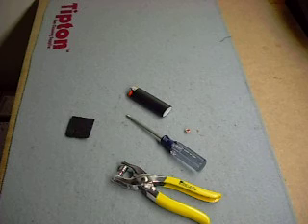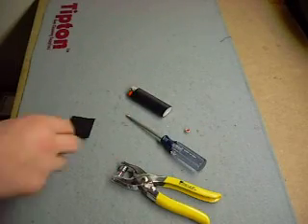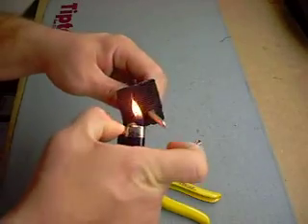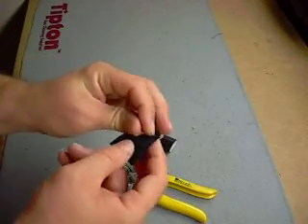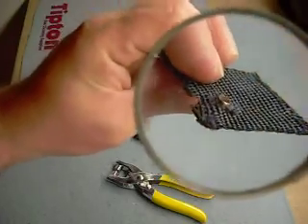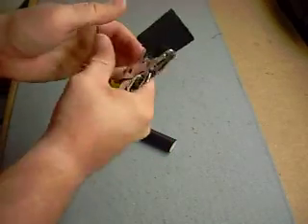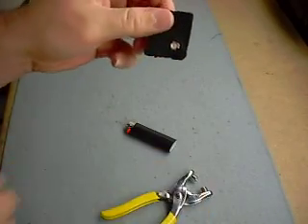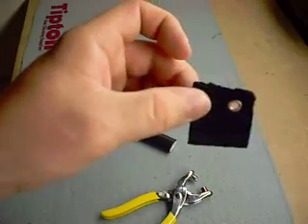Make your own gear... by Joe Tactical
Just some tips on how to repair and or build your own gear... Grommet tool...